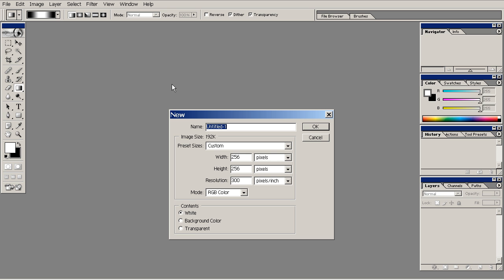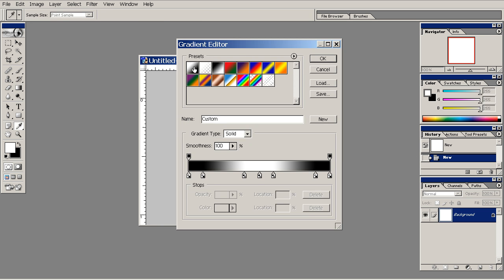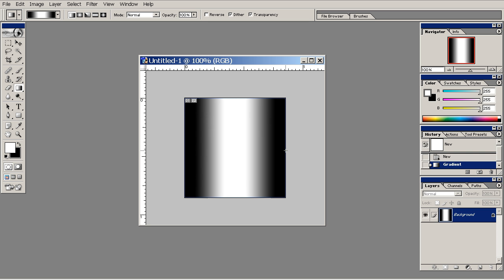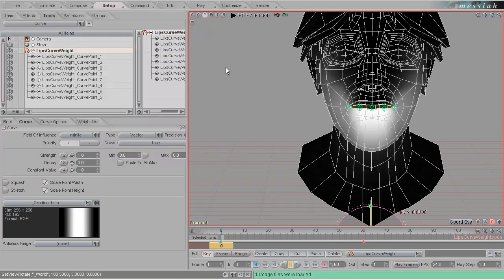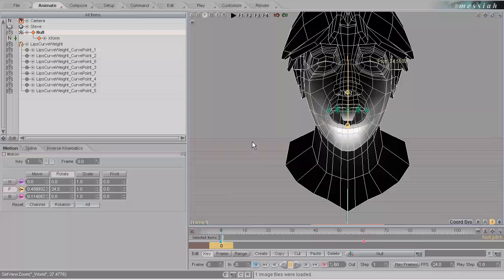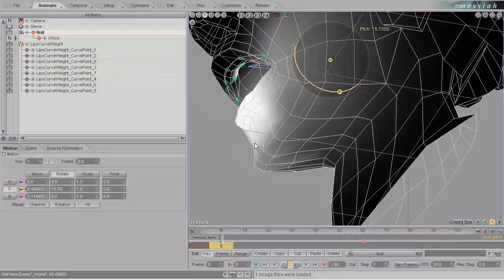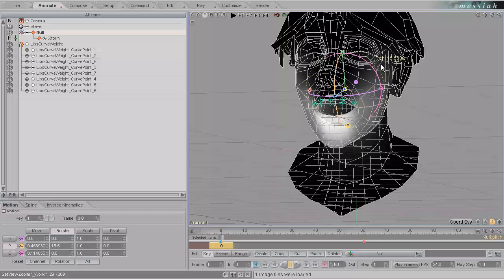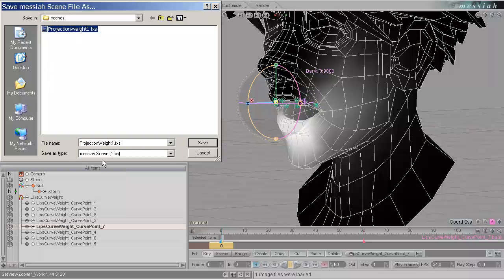ProjectWeightsCh3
Have fun!